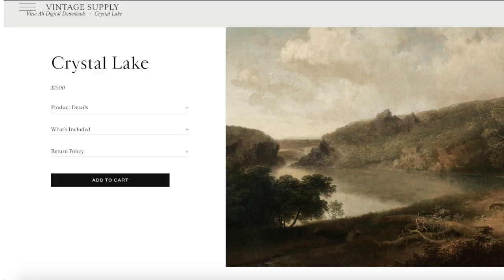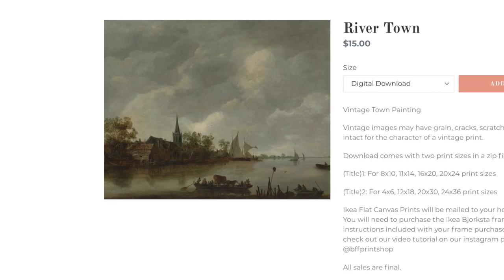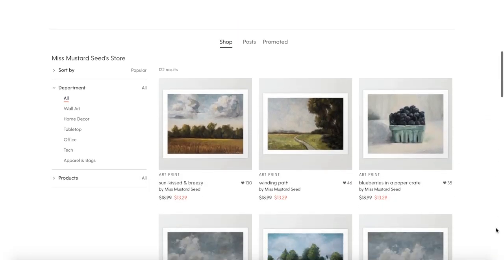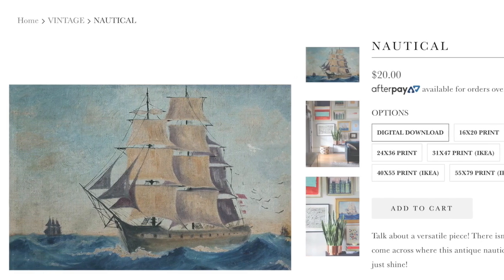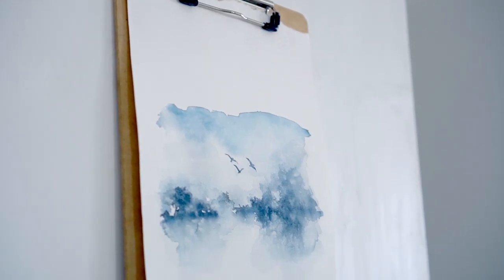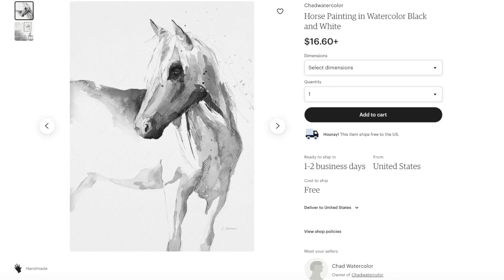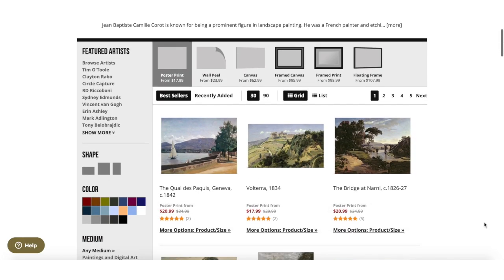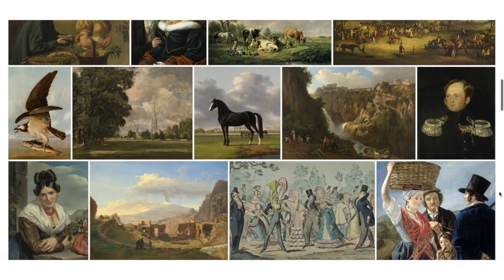7 Wonderful Online Sources to Find Affordable Vintage Artwork for your Home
Are you looking for old world and vintage art for your walls - without the price tag for the rich and famous?  Let me show you 7 great online sources where you can find affordable artwork for your home.

ETSY FAVORITES